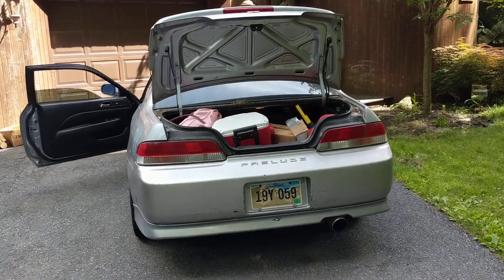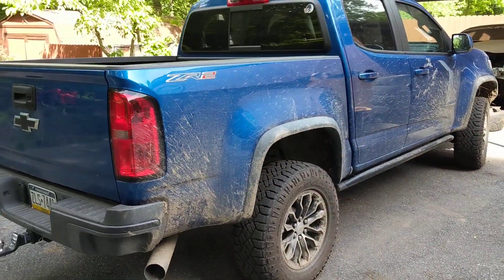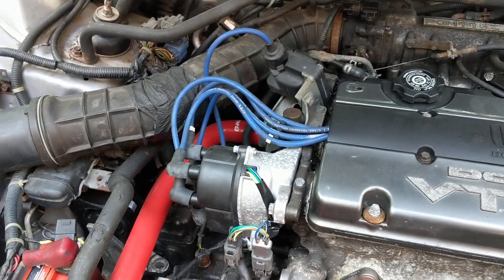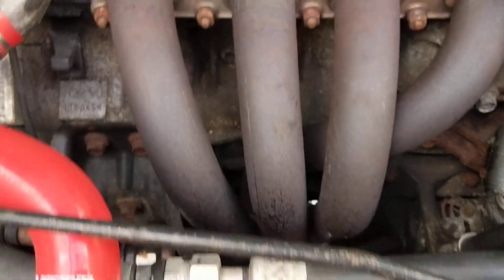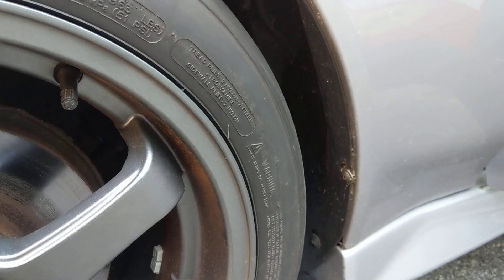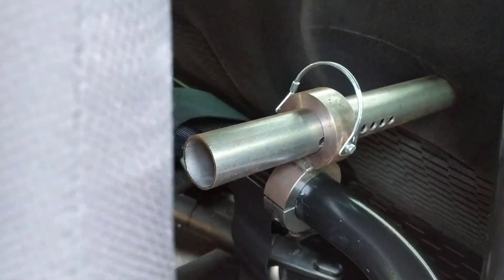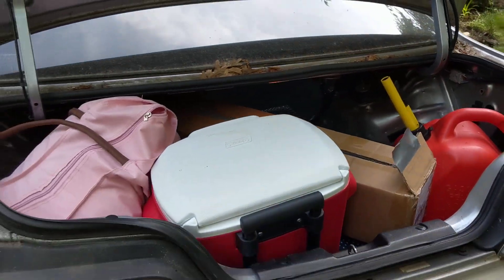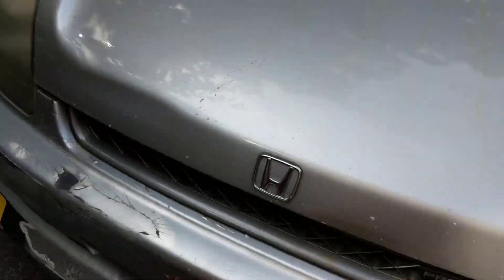FINALLY RACING AGAIN! Taking my 97 Honda Prelude (BB6) to Weatherly Hillclimb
After crashing my Honda Civic Type R (FK8) recently at GridLife Shenandoah, I took a good long break from racing, working on my cars, and even Youtube took a backseat. Well, this past weekend, I finally got back on the horse and took my 1997 Mystic Pearl Honda Prelude (BB6) with its H22A and M2B4 Transmission out to PHA's Weatherly Hillclimb.